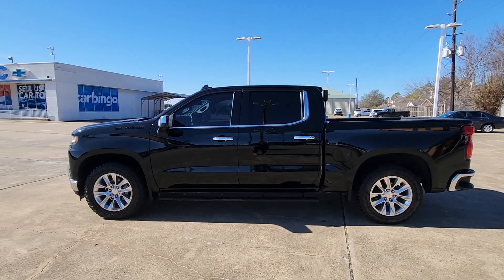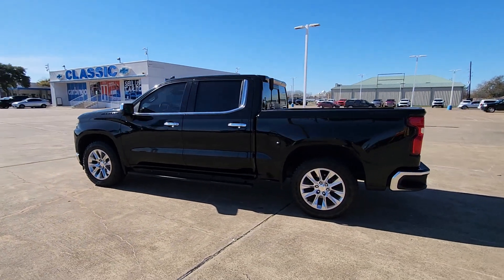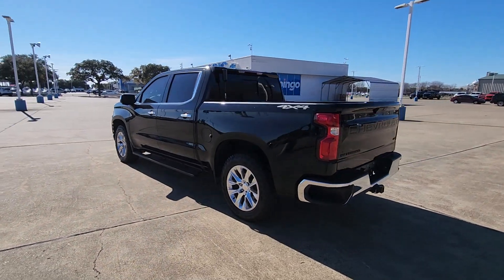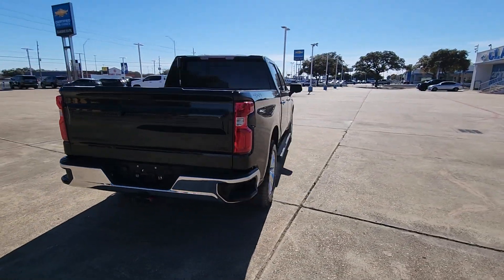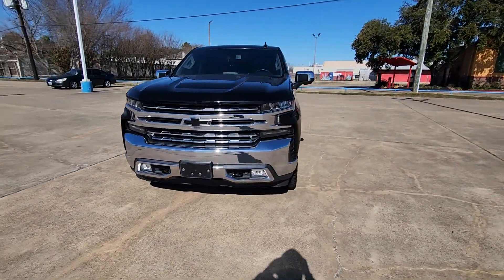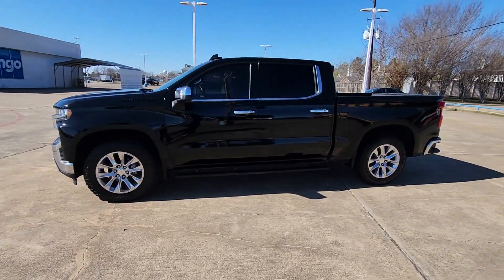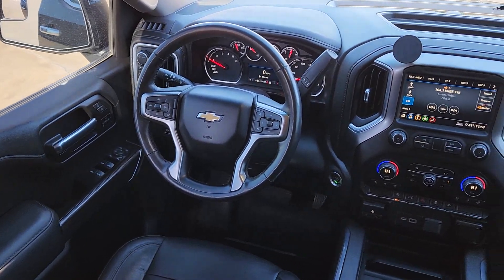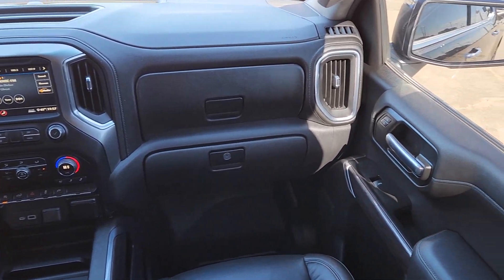2020 Chevrolet Silverado_1500 LTZ TX Houston, Katy, Brookshire, Rosenberg, Sugarland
Pre-Owned 2020 Chevrolet Silverado_1500 LTZ available at Classic Elite Chevrolet located in 8100 S Texas 6, Houston, TX, 77083. Servicing the Houston, Katy, Brookshire, Rosenberg, Sugarland area.
Please mention the stock WTLG443739 when you contact the dealership for this vehicle.

Get into a car with value, the   2020  Chevrolet Silverado_1500.  The Silverado 15 Hundred is the full-size pickup that  blends a spacious, quiet cabin, technology that keeps you connected, smooth handling, and the toughness you need for all your projects. These are just some of the great options this vehicle comes with: Heated Steering Wheel
, Apple Carplay®/Android Auto®, Keyless Entry, Heated Driver Seat, Heated Rear Seat(s), Heated Mirrors, Remote Engine Start, Premium Sound System, Fog Lamps, Power Passenger Seat. Feel prepared for the challenge in the Silverado 15 hundred. Get behind the wheel for a test drive.